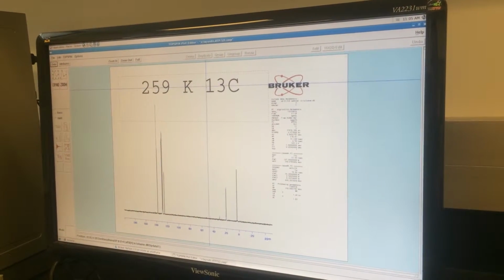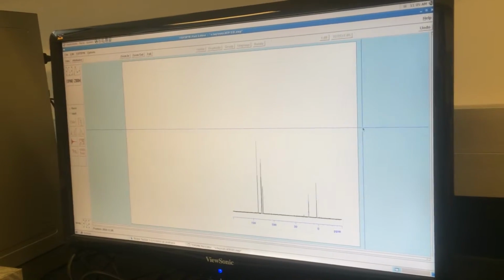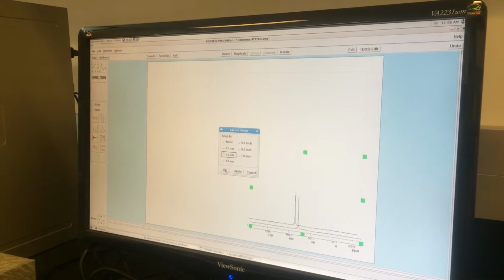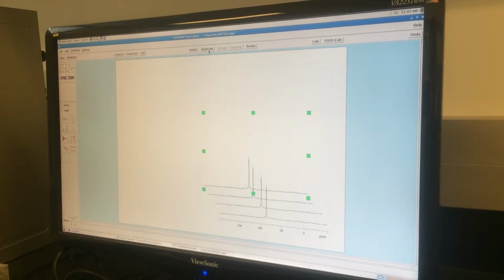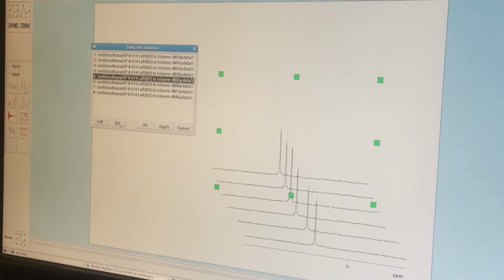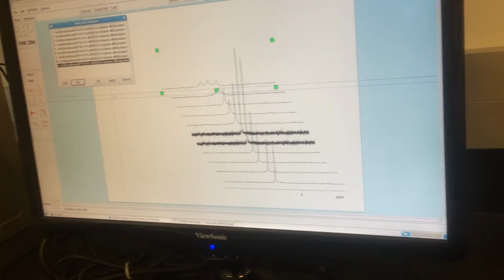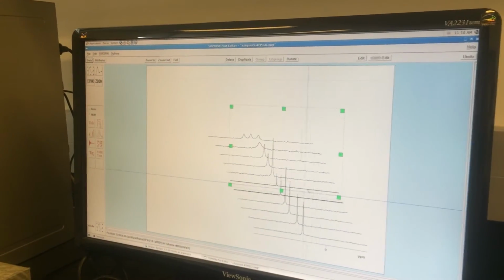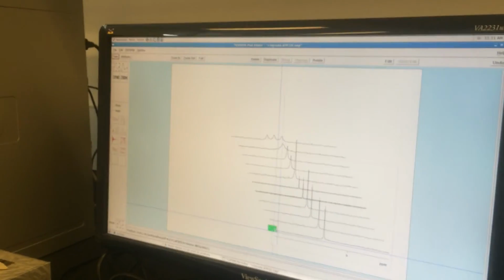X-win plot 1